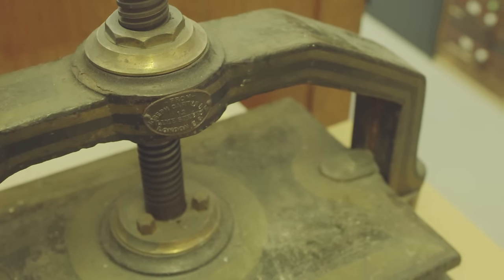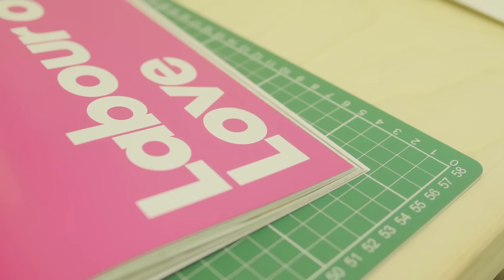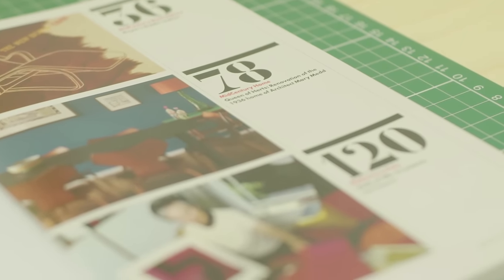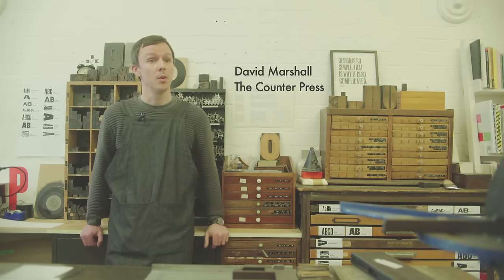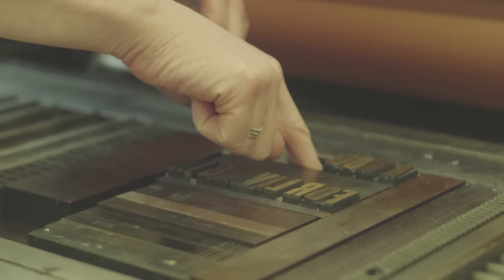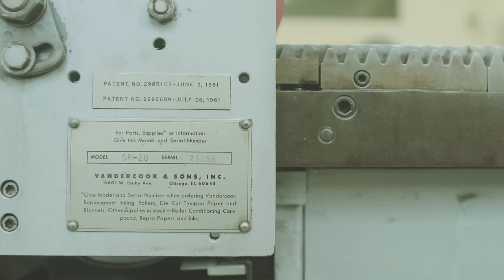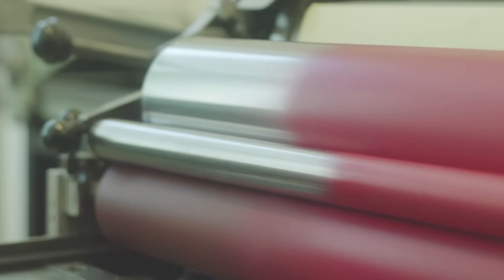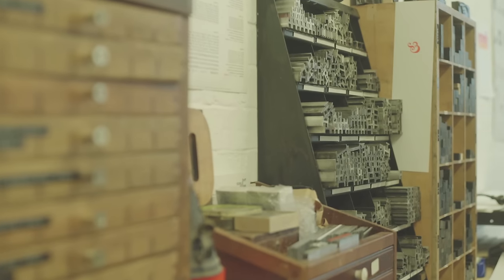Making a letterpress print using midcentury typeface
MidCentury magazine partners with esteemed design duo The Counter Press to produce 100 hand-made letterpress prints using mid-century typeface.